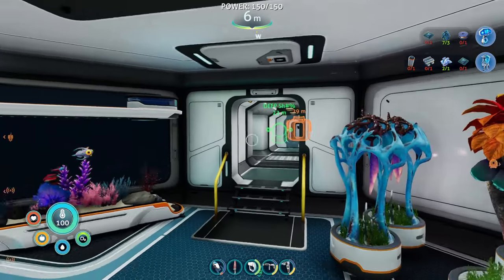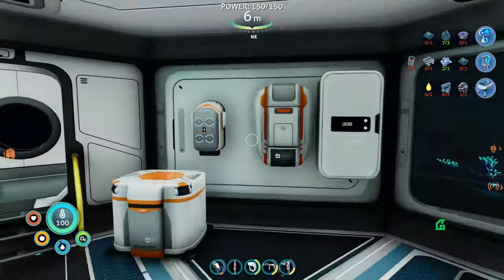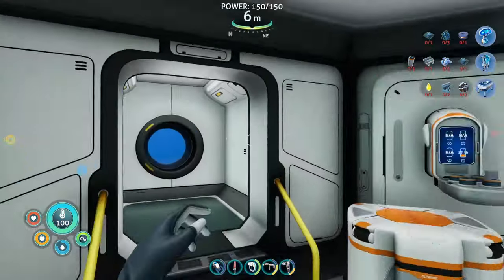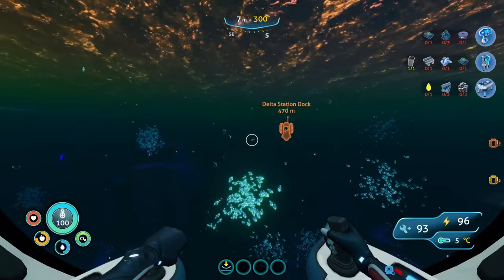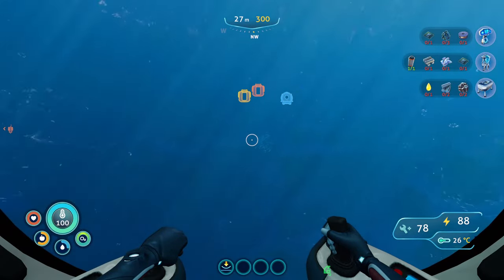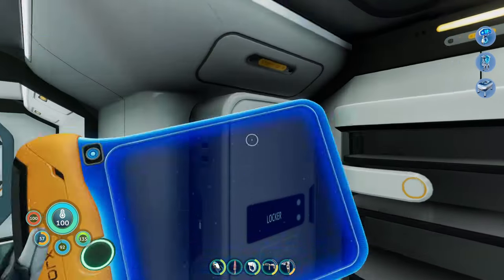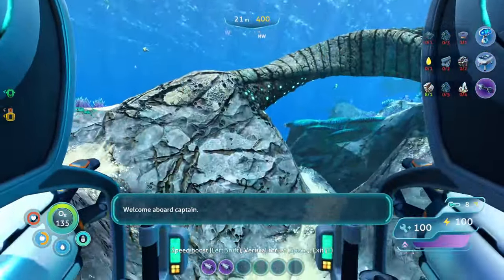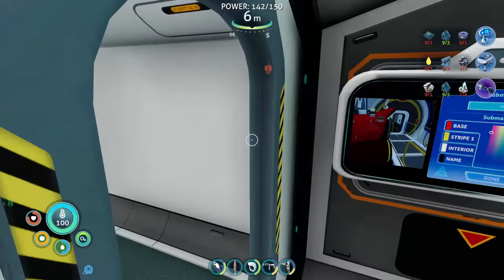Building The Prawn Suit!!! | Subnautica Below Zero - Ep.9